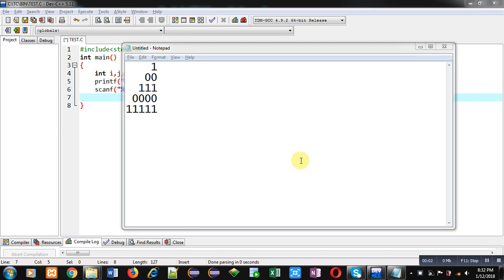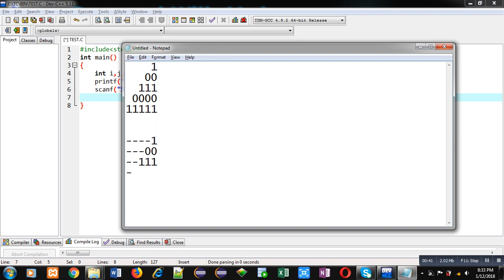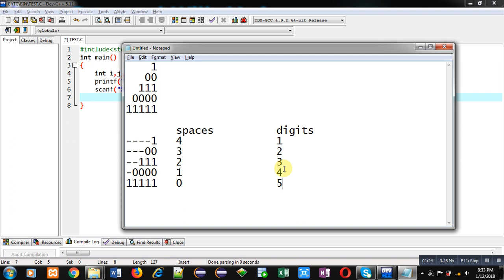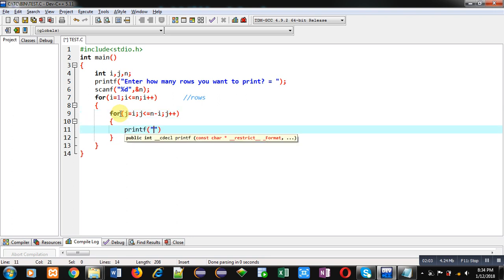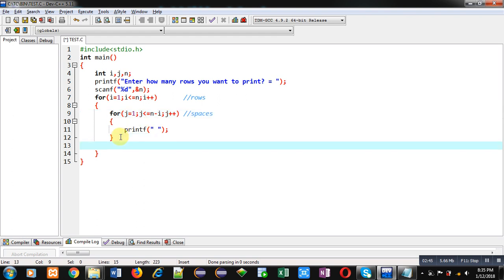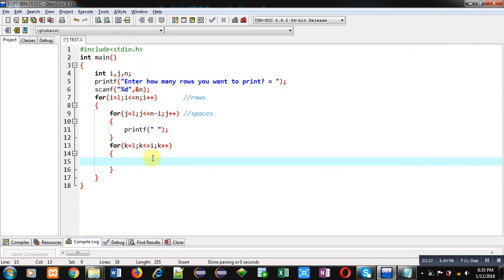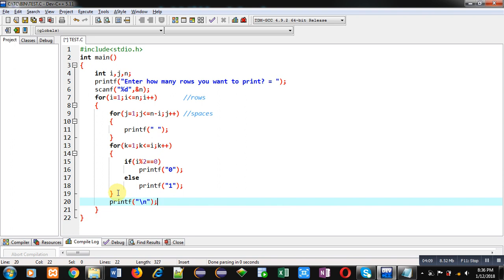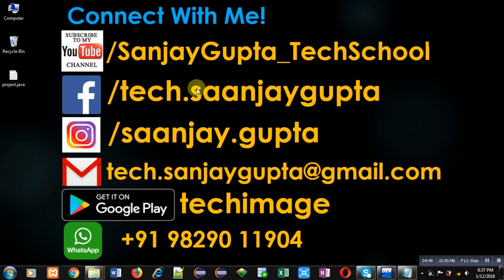41 | Patterns in C | How to print pattern using C program | C Programming by Sanjay Gupta